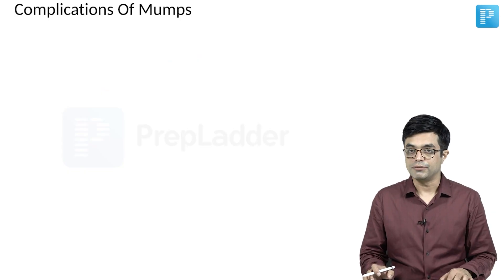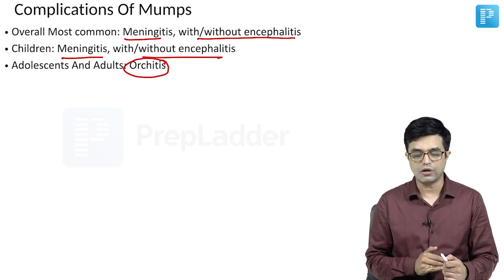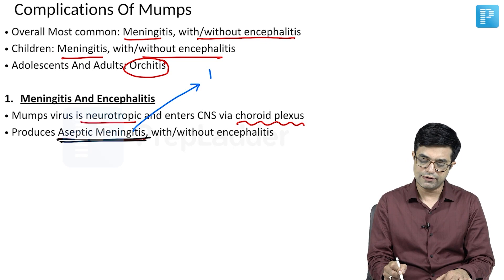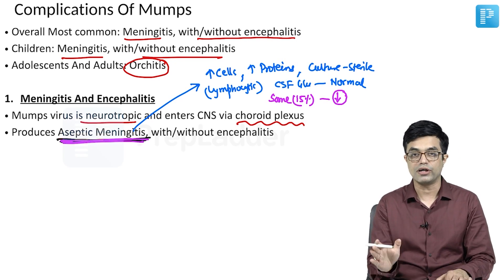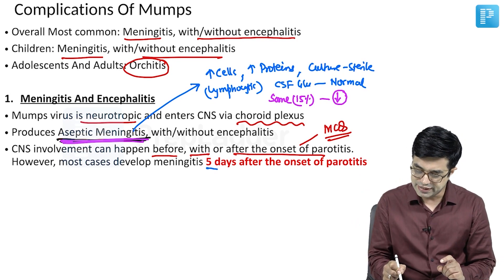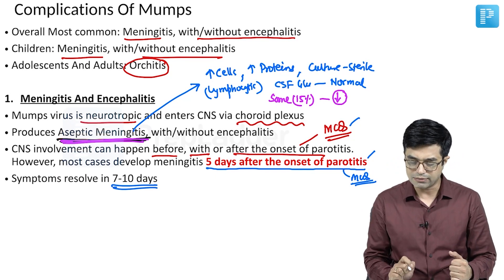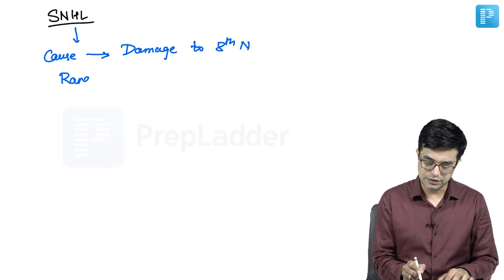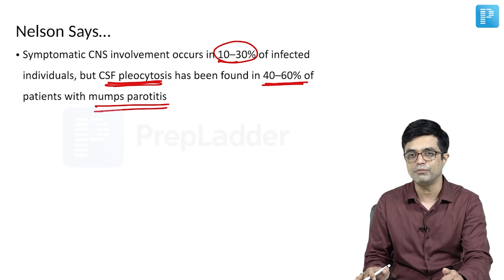"Complications of Mumps" by Dr. Sandeep Sharma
Watch Dr. Sandeep Sharma's video on "Complications of Mumps", a valuable resource for NEET Super Specialty in Pediatrics preparation. Gain insights into managing this condition effectively, equipping yourself with the knowledge needed for success in the exam.